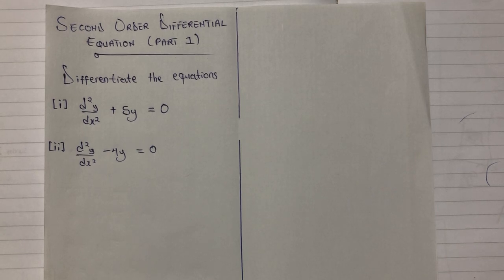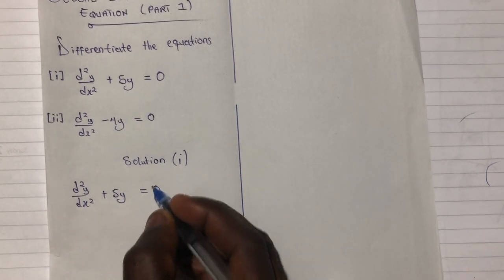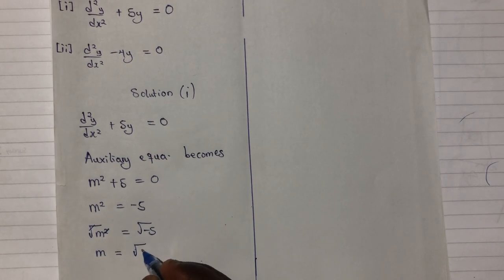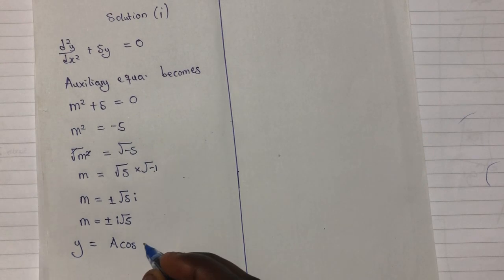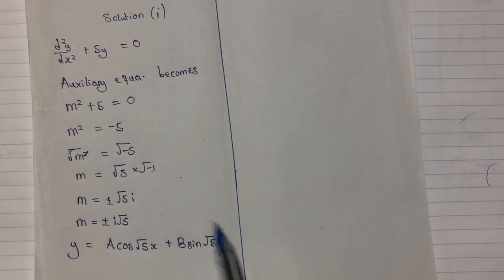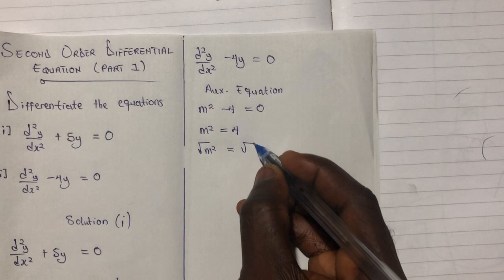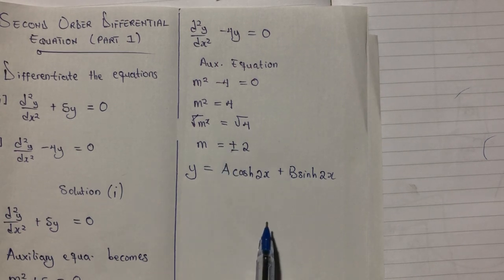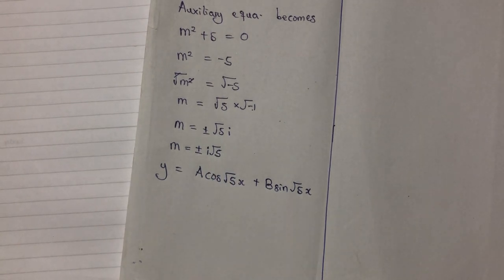SECOND ORDER DIFFERENTIAL EQUATION |PART 1| (Calculus)